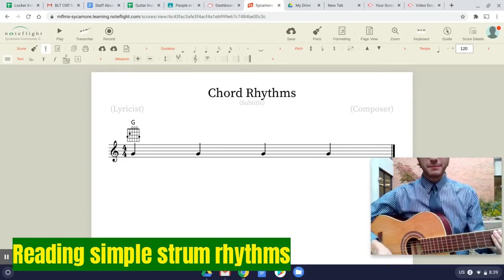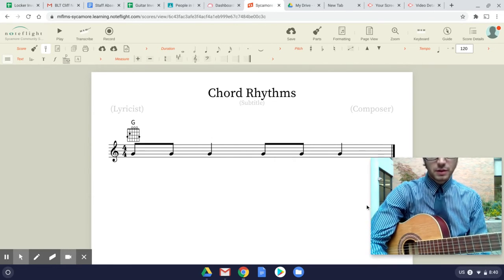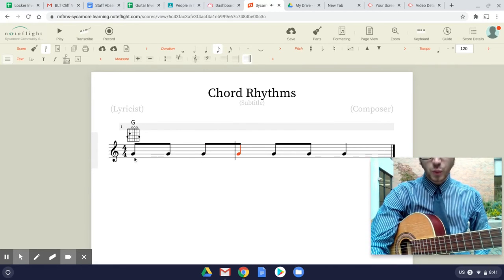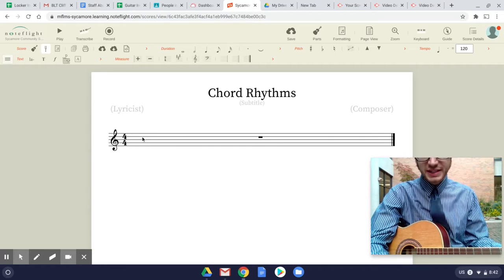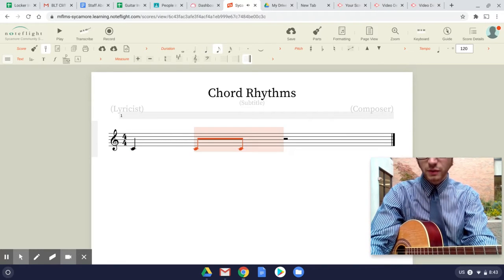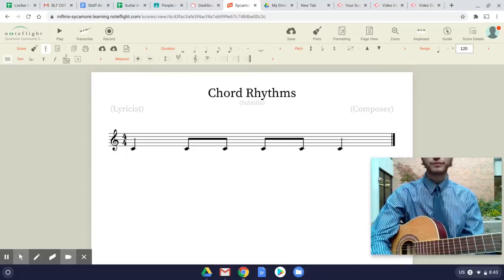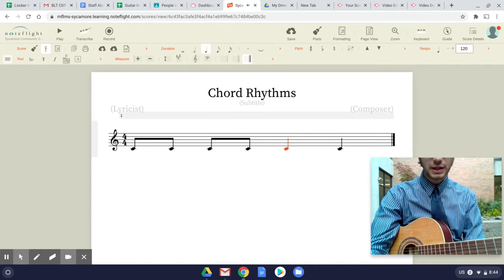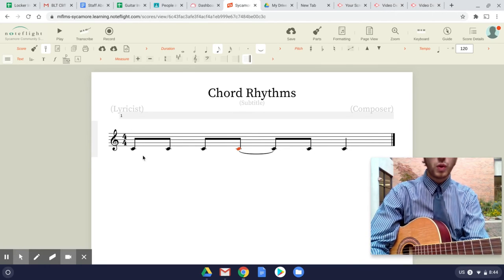Reading and Writing simple strum patterns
In this video I talk about how to read and write strum patterns with quarter notes and eighth notes. I include a section about syncopated patterns.